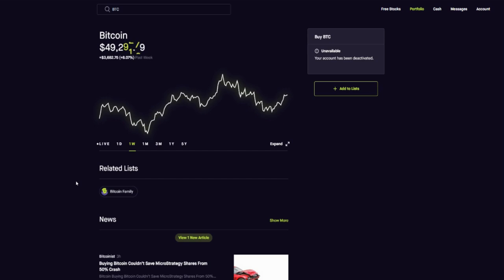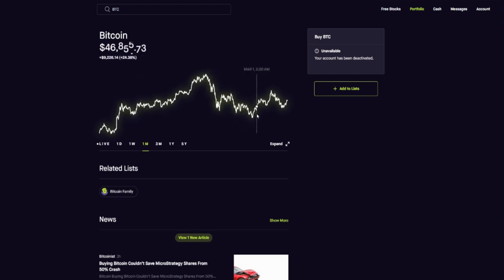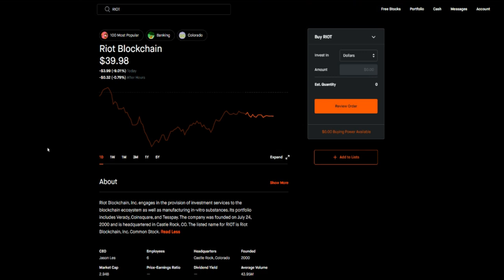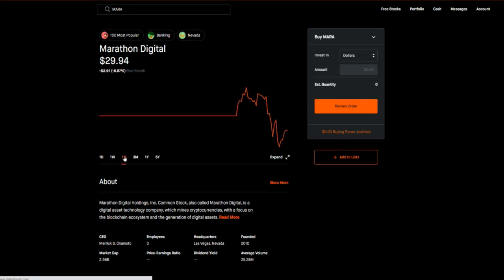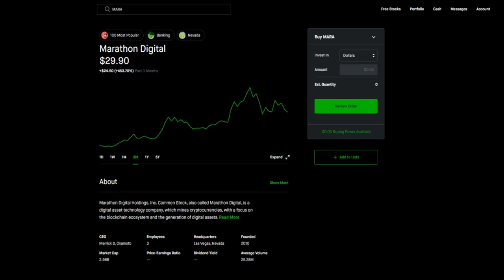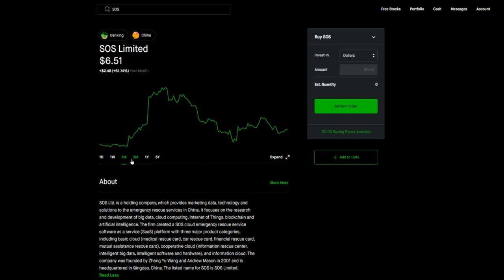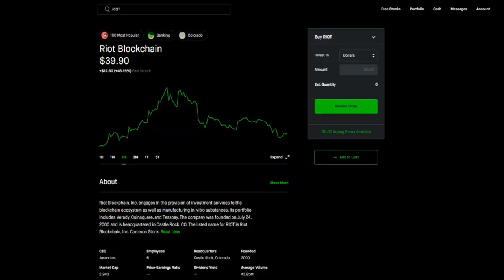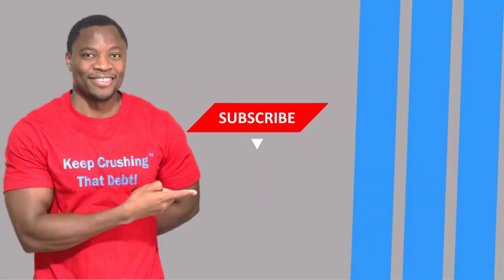4 BITCOIN MINING STOCKS TO BUY THIS WEEK🔥🔥🔥 $MARA $RIOT $CAN $SOS | SHOULD YOU BUY THESE STOCKS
4 BITCOIN MINING STOCKS TO BUY THIS WEEK🔥🔥🔥 $MARA $RIOT $CAN $SOS | SHOULD YOU BUY THESE STOCKS
1. $MARA
2. $RIOT
3. $CAN
4. $SOS

My Favorite Investing Book
My Favorite Personal Development Book

Based in Minneapolis
Mr. V